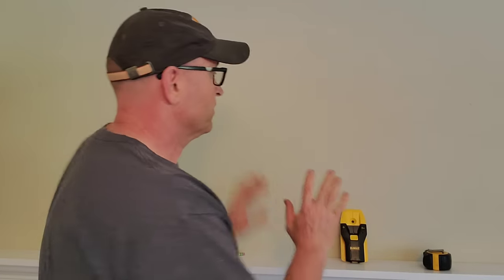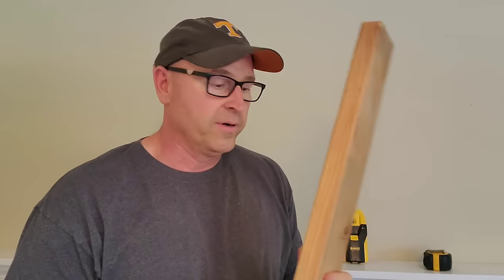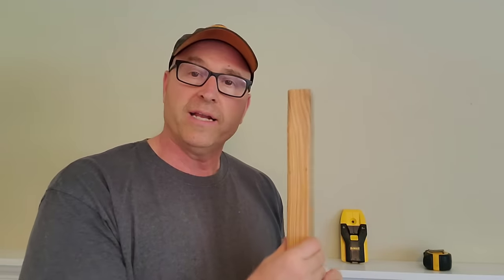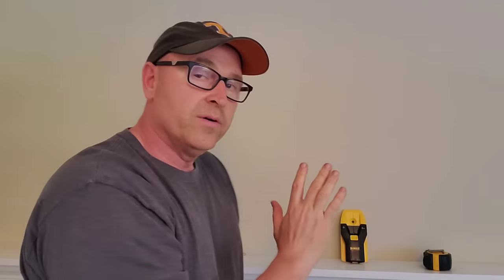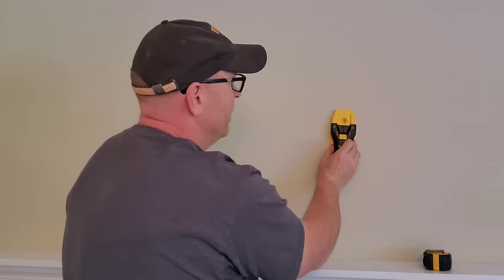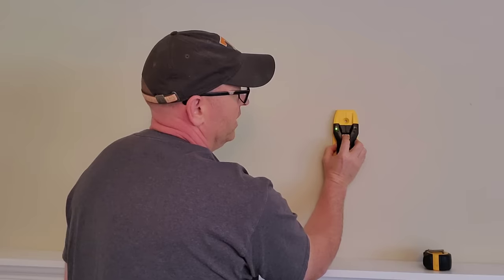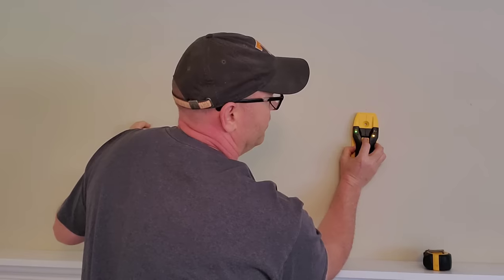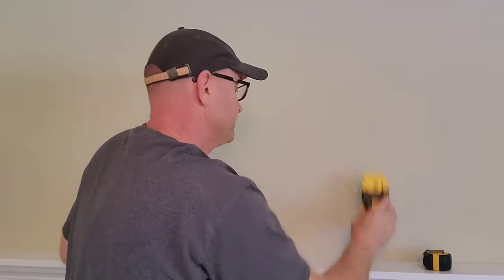How to Use a Stud Finder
What size is a 2 by 4 anyway?